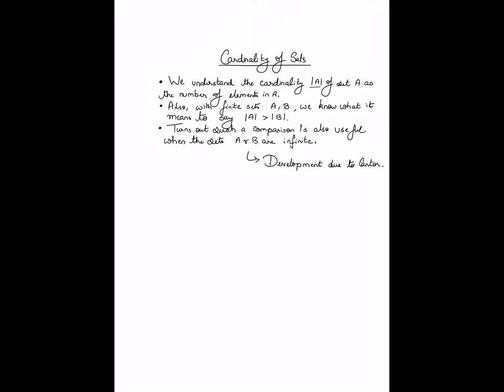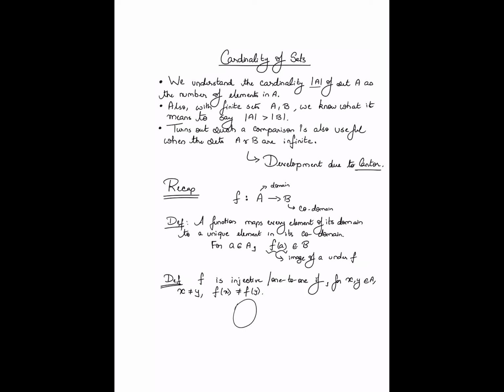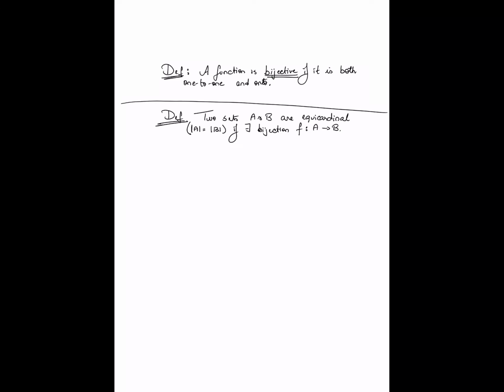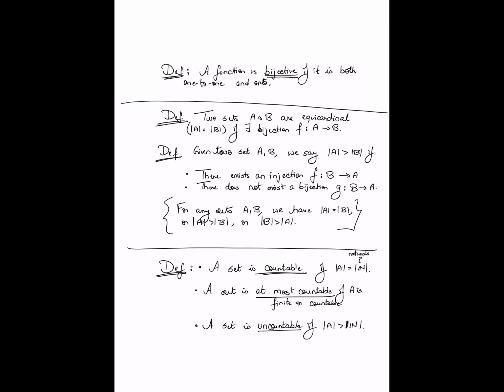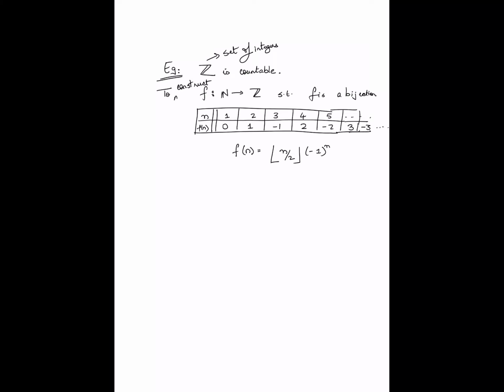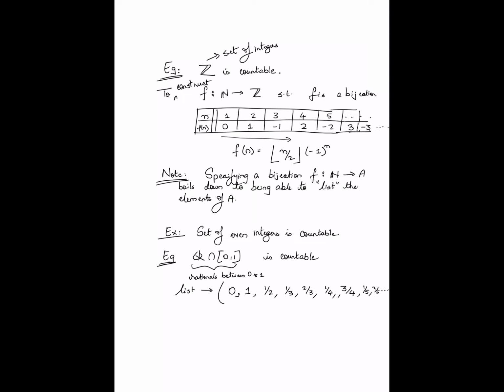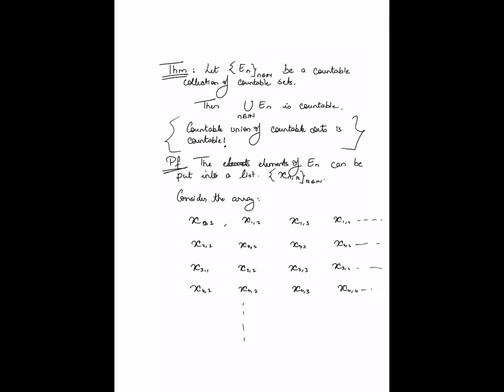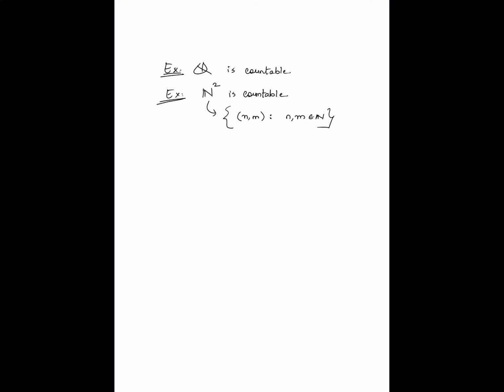L2.3 (EE759) Set Cardinality Part 1